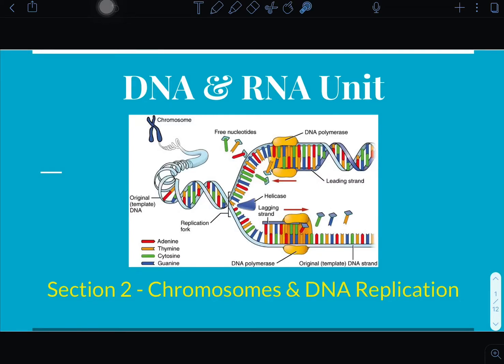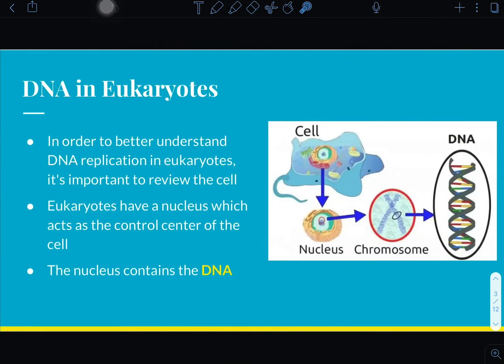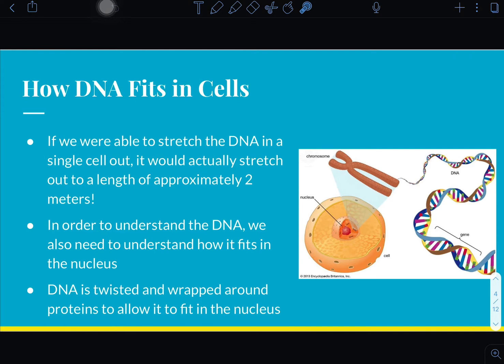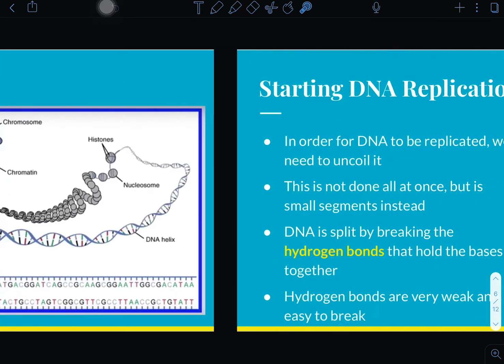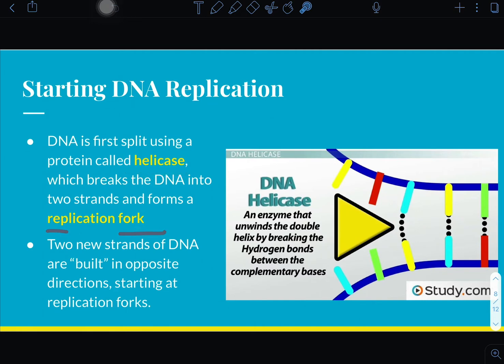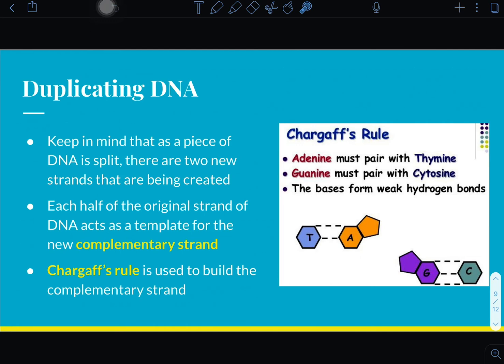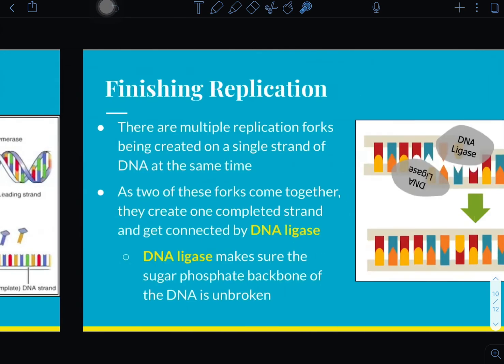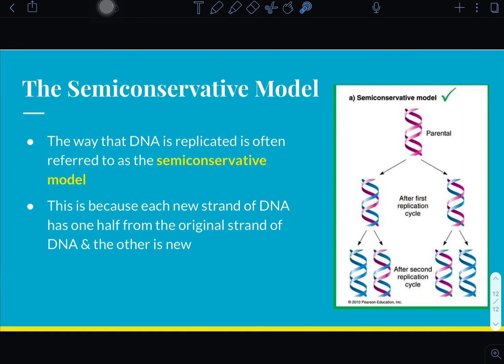Video - Guided Notes - Section 2 - Chromosomes and DNA Replication